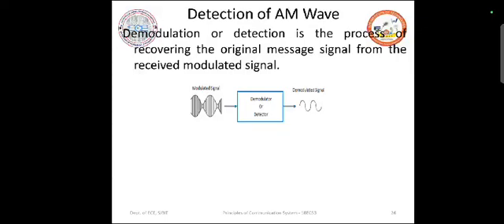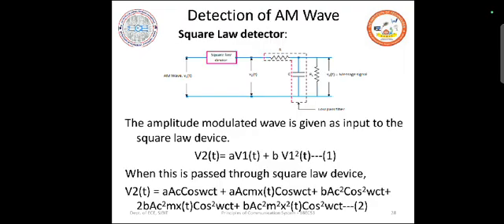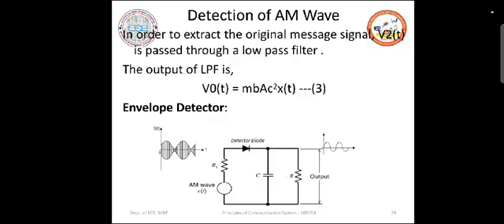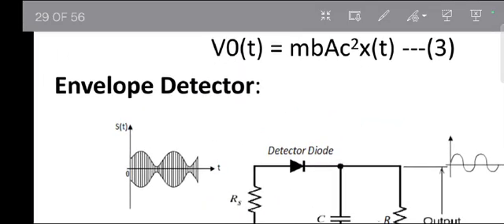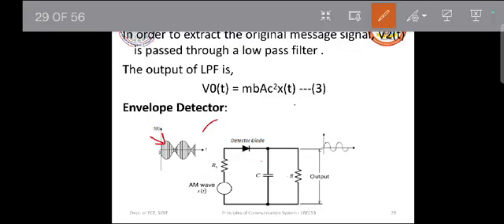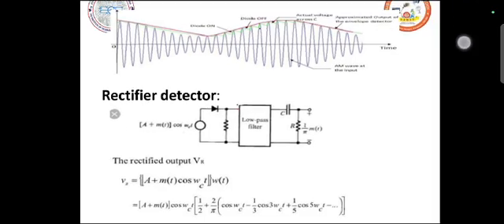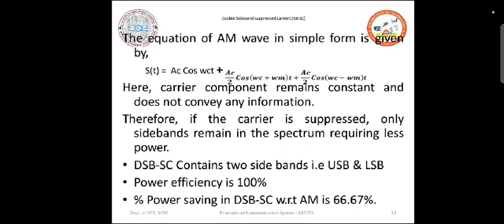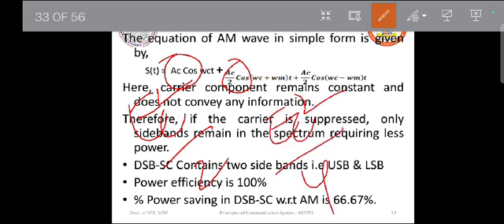Principles of Communication Systems6